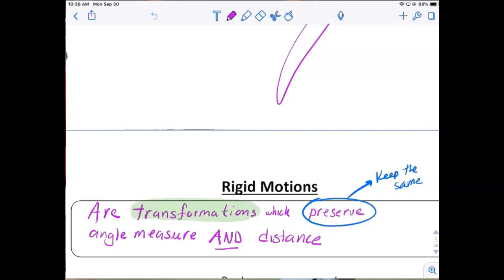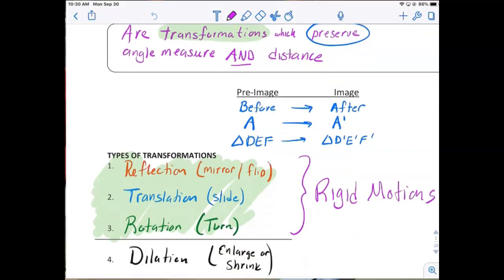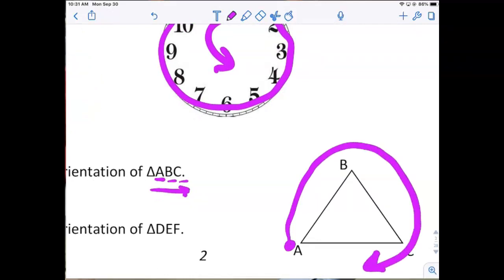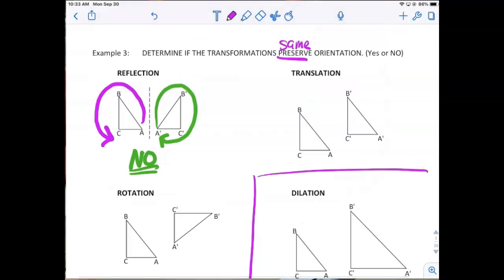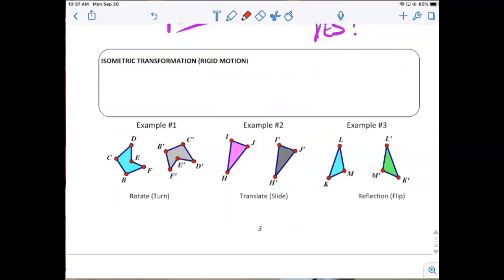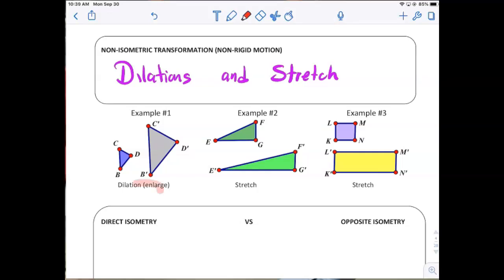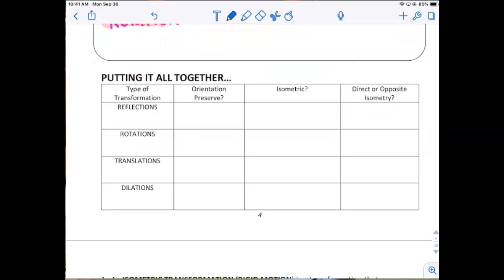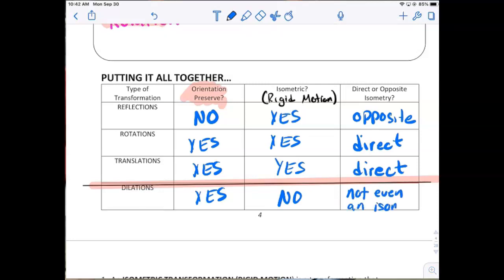Assignment #10:; Rigid Motion Class Notes